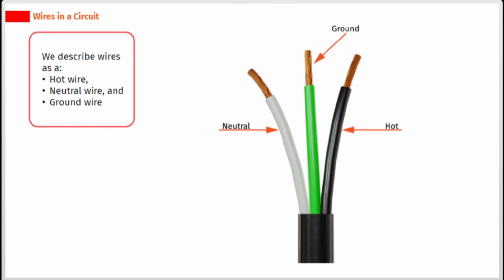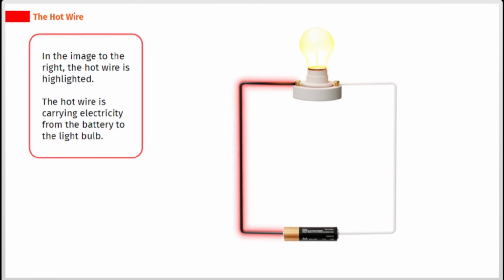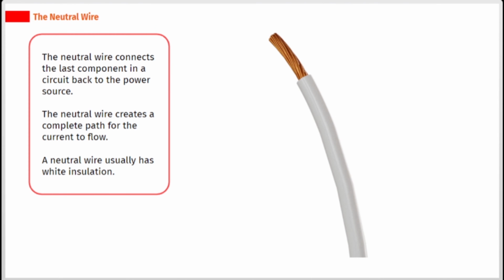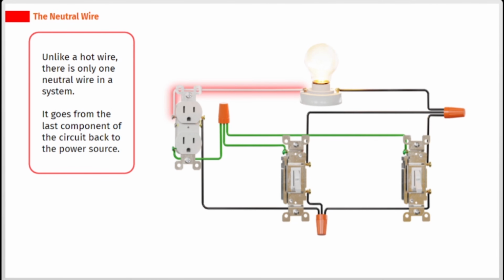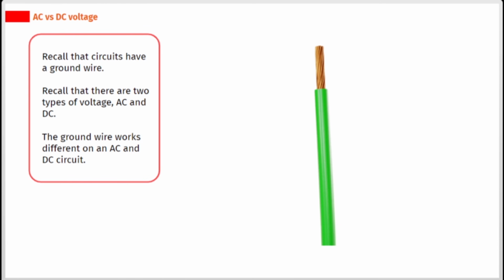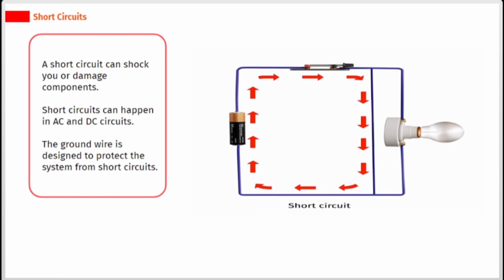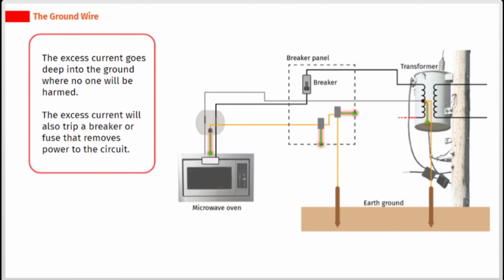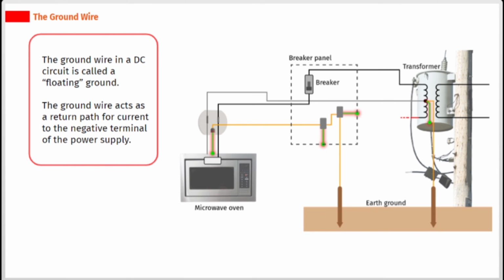All About Hot, Ground & Neutral Wires | Basic Wiring Course | SkillCat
Learn about hot, ground & neutral wires in this chapter of  basic wiring course.